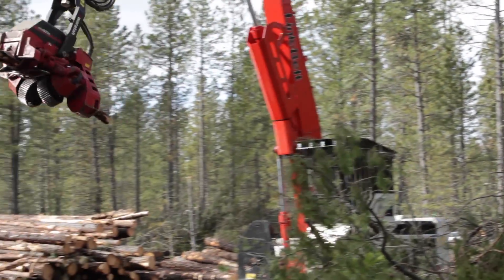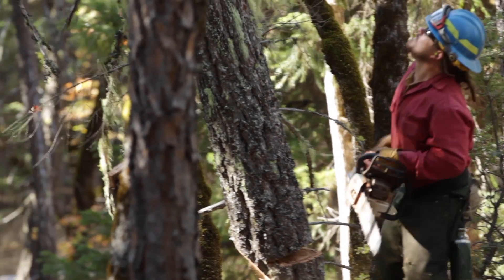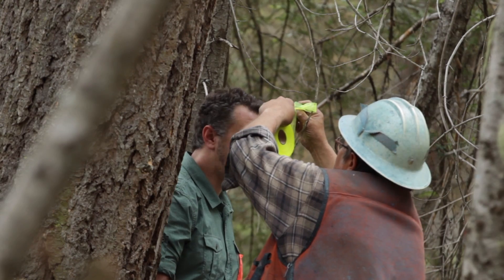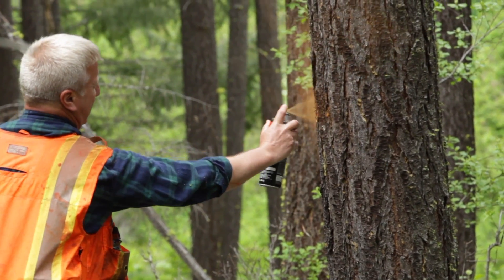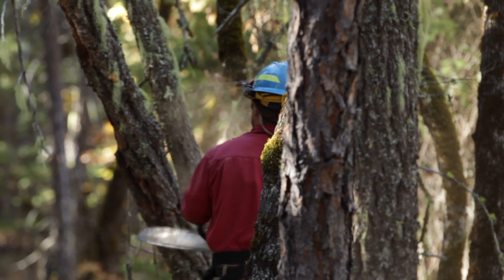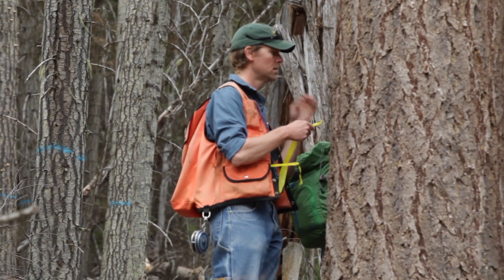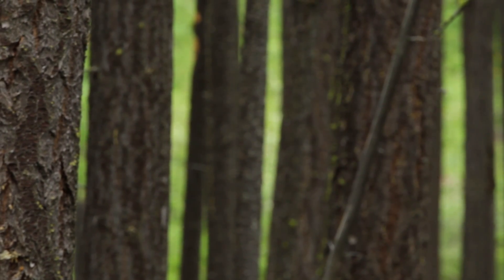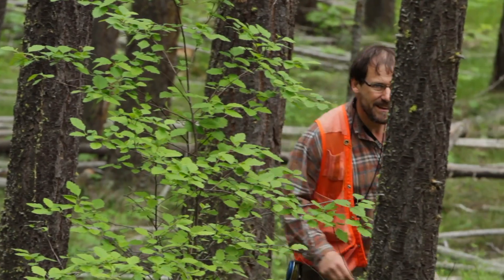Restoring Western Dry Forests: Individuals, Clumps and Openings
The Individuals, Clumps, and Openings workshop in Cle Elum, WA brought together land managers and practitioners to learn about the ICO approach, based on how dry forest structure would be in the absence of widespread fire suppression. The ICO approach was assisted by an app on Android handheld computers, used to help guide thinning decisions in real time and help make forests more resilient.